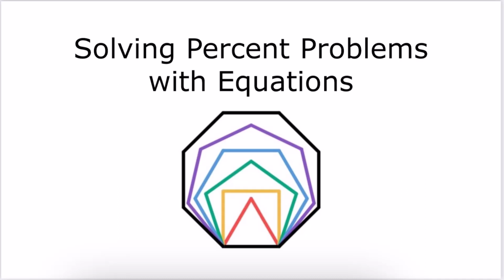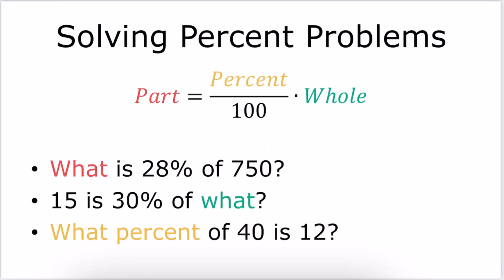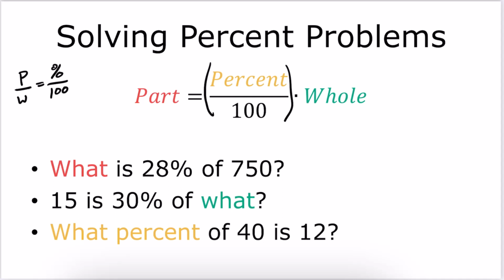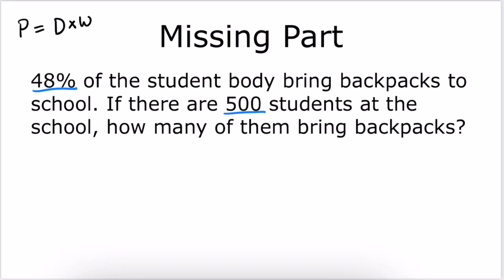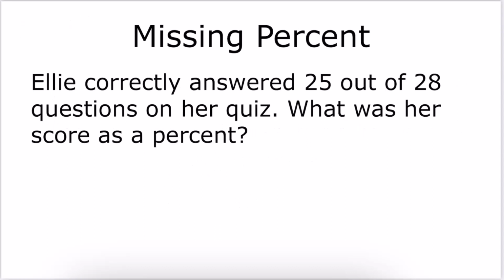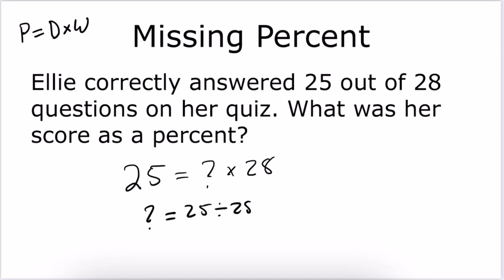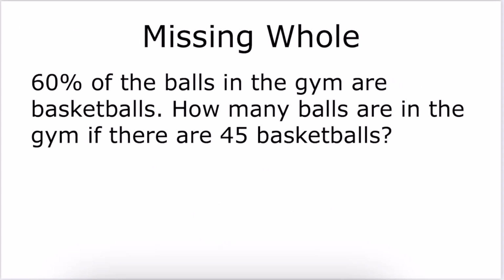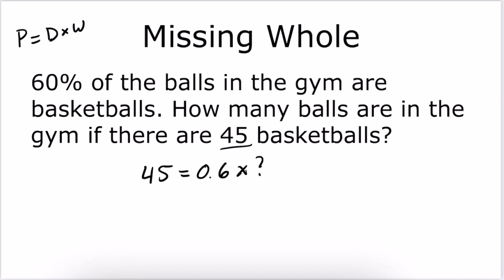EDPD 5452 - 2.6 Solving Percent Problems with Equation